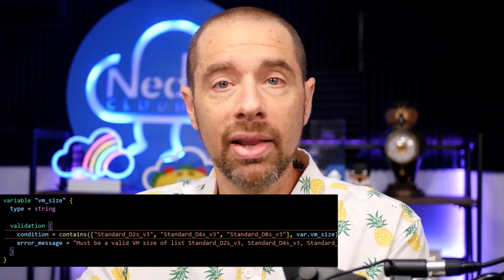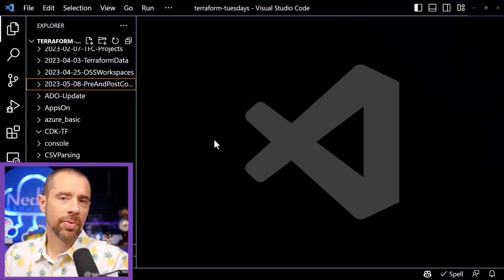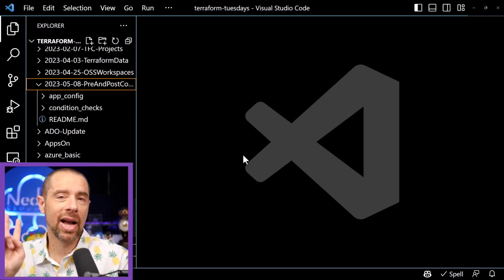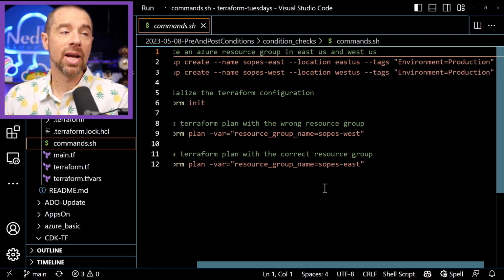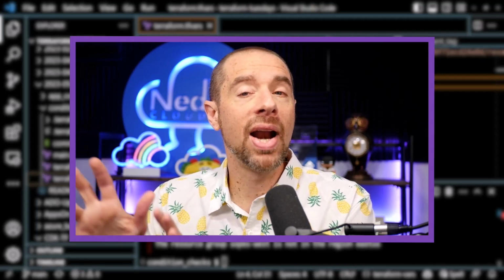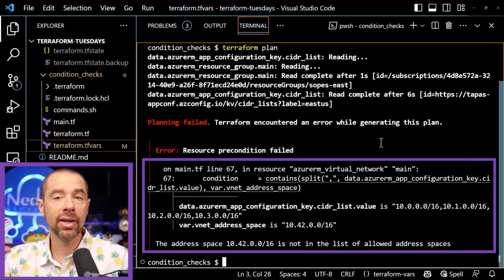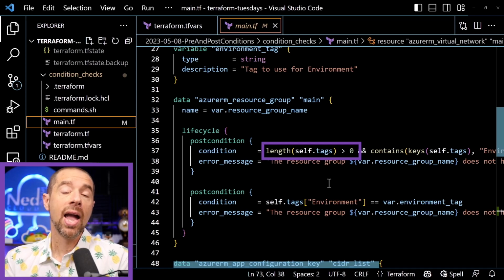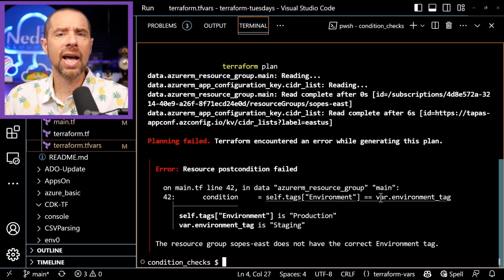Using Precondition and Postcondition Blocks in Terraform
Why should you care about preconditions and postconditions? When it comes to developing good code, you need to sanitize your input, check your assumptions and make guarantees that can be relied on by the next link in the chain. This is true for all code, including Terraform. In version 1.2, Terraform introduced the precondition and postcondition lifecycle blocks for use with data sources, resources, and outputs.

Pre-conditions run before the object its associated with is evaluated. You can use a pre-condition on a resource, data source or output. You can think of a pre-condition as a set of assumptions you need to be true before the object can be deployed successfully.

Post-conditions are checked after a resource or data source is created or evaluated. You can use a post-condition with a resource of data source, but not an output. You can think of a post-condition as a promise or guarantee that Terraform is making about the state of the world after deployment.

In the video we'll cover the following:

🌮 Validating input in Terraform
🌮 When to use pre and post conditions
🌮 Using a precondition with a resource
🌮 Using a postcondition with a data source

🌮 Timestamps:

⌚ 0:00 Intro
⌚ 1:08 Data validation in Terraform
⌚ 3:22 Introducting Pre and Post Conditions
⌚ 4:29 Using the precondition block
⌚ 16:16 Using the postcondition block
⌚ 21:12 Conclusions

🌮 About Me 🌮